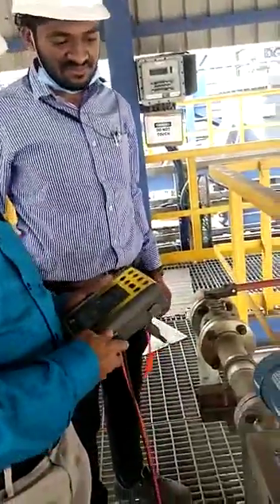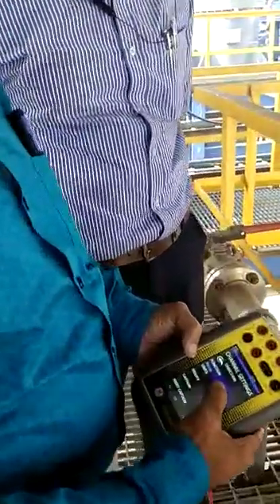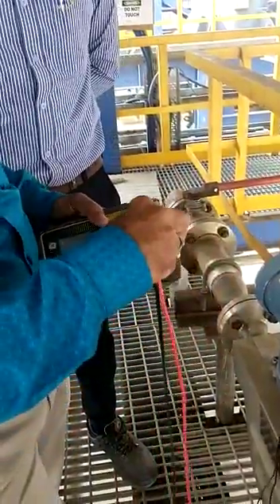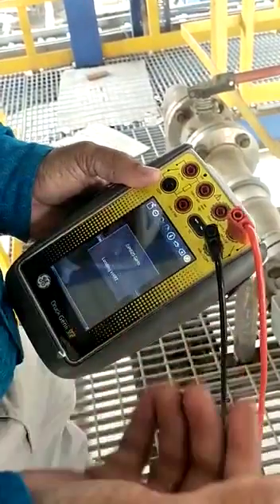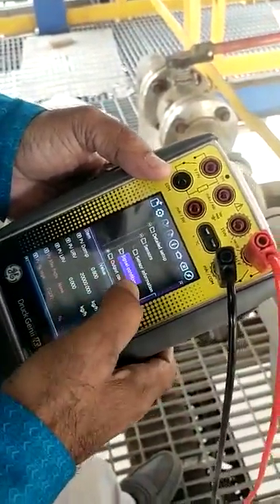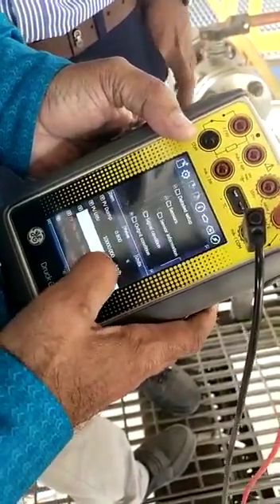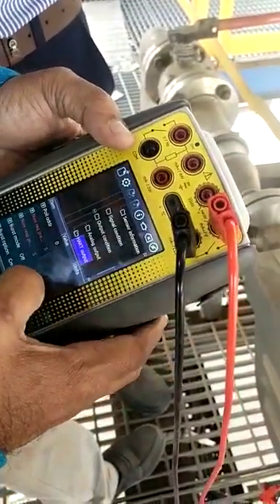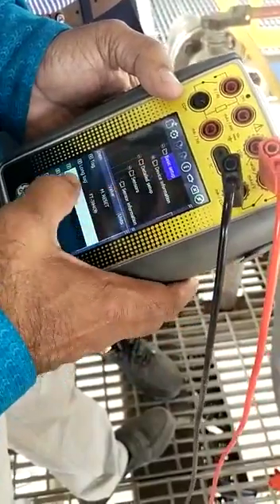Druck DPI620GIS Online hart configuration for Emerson Micromotion Mass Flowmeter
DPI620GIS is Intrinsically safe Multifunction calibrator with hart communicator is used for calibrating various pressure & temperature transmitter, switches, dataloggers, I to P converter.
It is having inbuilt hart communicator with loop power supply, 250 ohms hart resistor, lifelong free hart upgrade. it is used for both offline & online hart configuration like reranging, units changing, zero, span trimming.
Being calibrator cum communicator, we can do both hart configuration & calibration without disconnecting the device.

This Video is for Online hart configuration of Emerson Micromotion Massflow meter.